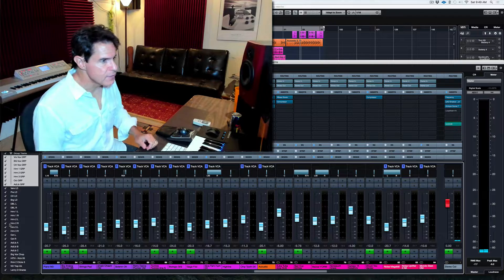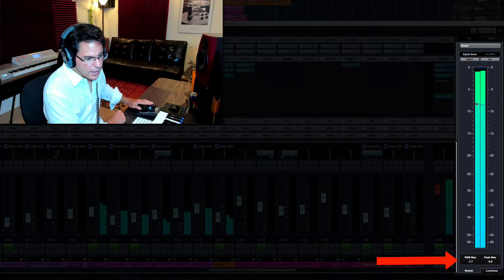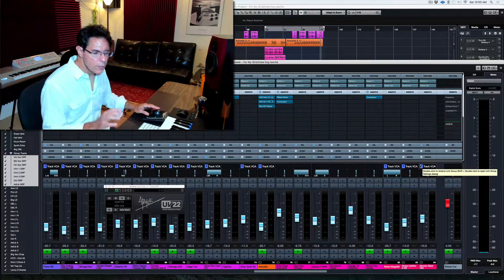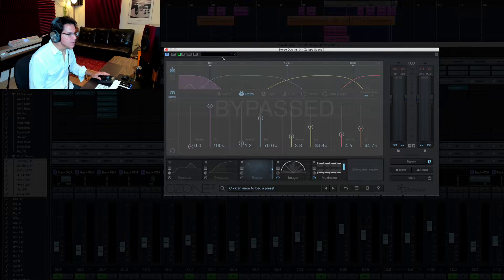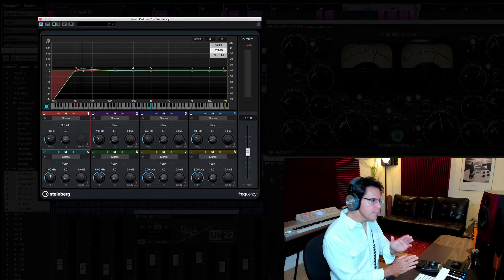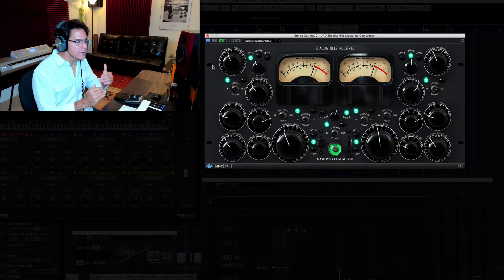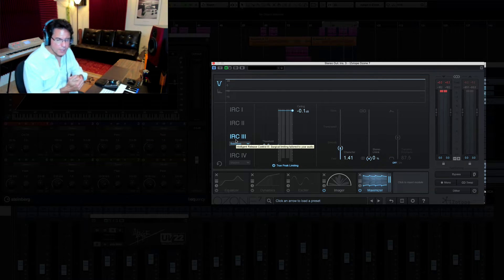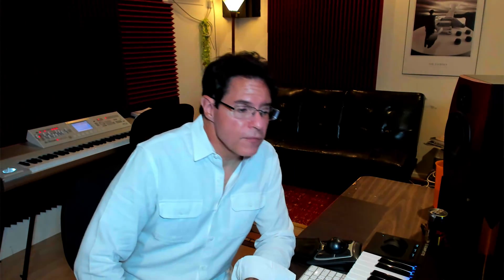Mastering! LOUDER than Dave Pensado?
This week I was at Dave Pensado’s studio where he was mixing a song I produced.